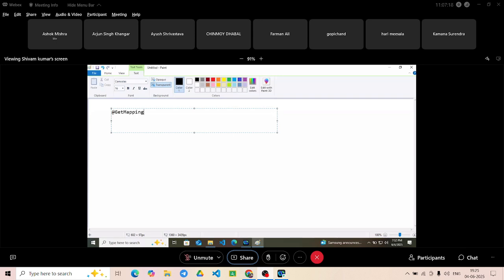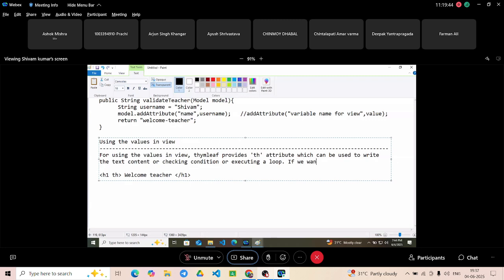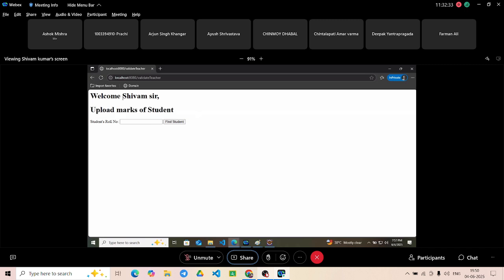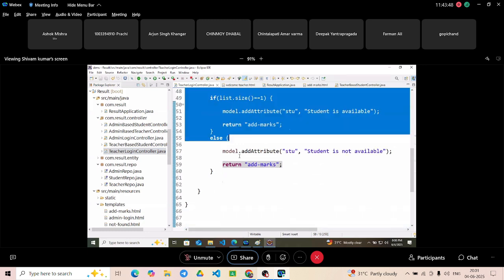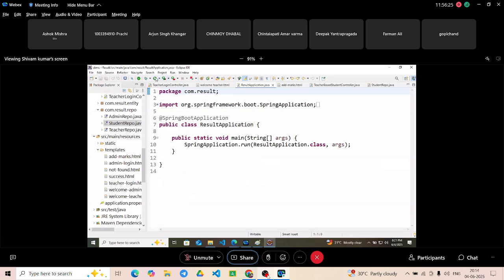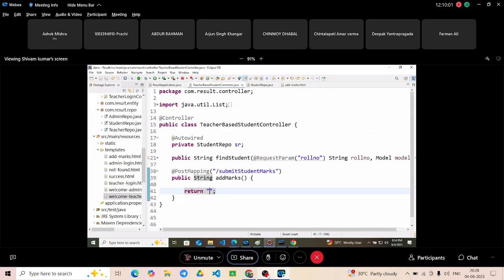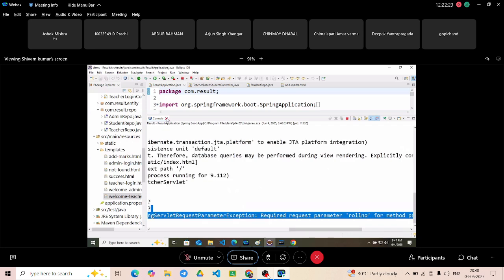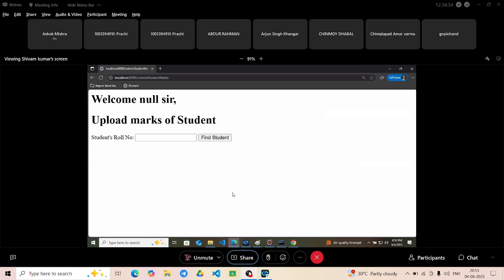SpringBoot Day 64 2025 06 04 19 25 14